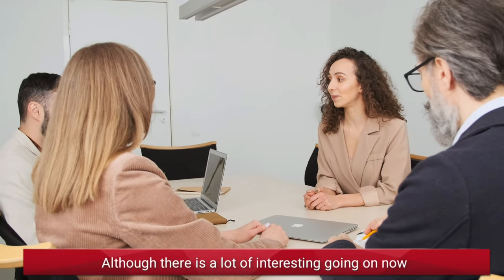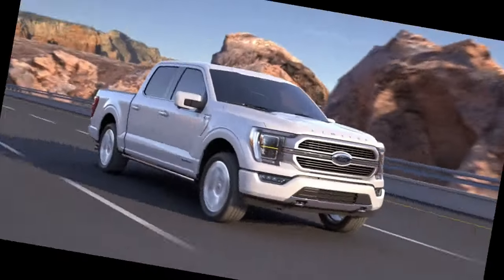Ford Update Accelerates BlueCruise Adoption, Mustang Mach E, F 150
Ford's Latest Update Accelerates Adoption of BlueCruise, Mustang Mach E, F-150
Ford Finally Unveils the 2020 Mustang Mach E and 2020 F 150
Ford Updates Accelerate Adoption of BlueCruise Technology and Updates Mustang Mach E and F 150
Ford BlueCruise Update, New Mustang Mach E and F 150
Ford Announces New Lineup Of Efficiency And Performance

As Artificial Intelligence is getting stronger day to day, it has been used in driving. Many top players from the Car manufacturing industries are willing to use it and implement it in their cars. While GM has SuperCruise technology and tesla has Autopilot with Full Self Driving, now there’s a new entry in the town boys. Last year Ford unveiled its BlueCruise technology and it looks super awesome.  And this year the American powerhouse is ready to implement it on the top models. So what is this BlueCruise? How does it work and what benefits do we are gonna get?

Ford's BlueCruise superior driver-help generation is rolling out to an increasing number of cars withinside the US. In fact, the automaker says the Mustang Mach-E, F-150, and different cars have together collected 10.6 million hands-loose dual carriageway using miles because the device first got here to the marketplace 12 months ago.

According to what Ford's CEO Jim Farley shared, adoption is growing exponentially as Ford's Power-Up software program updates permit the corporation to deliver BlueCruise generation to a developing variety of clients. The Ford proprietors sold their cars earlier than the tech formally launched, so a software program replacement is wanted to prompt the device.

Ford says a few 15,000 2021 F-150 and Mustang Mach-E proprietors have already taken gain of the Power-Up software program updates for BlueCruise. Moreover, every other 35,000 clients have already begun the process. Adding those numbers to folks that already had the tech once they took ownership, there might be almost 70,000 Ford clients that use the BlueCruise hands-loose dual carriageway using the device. c7 corvette